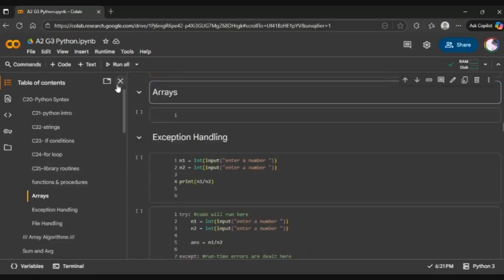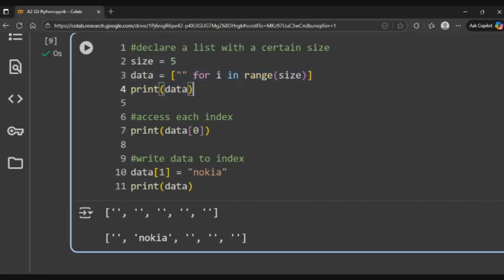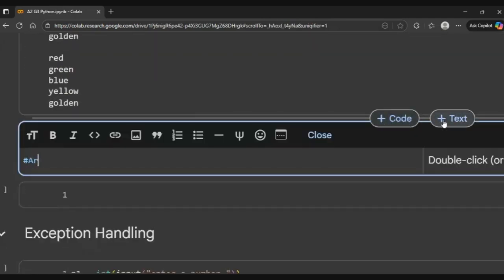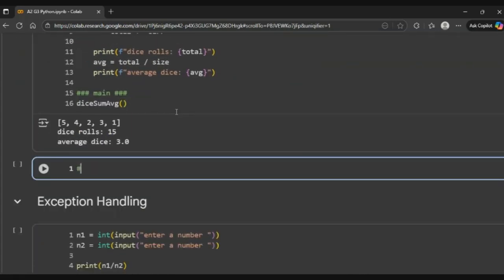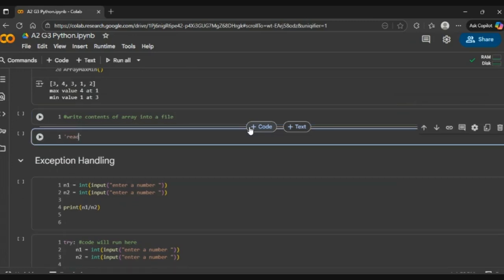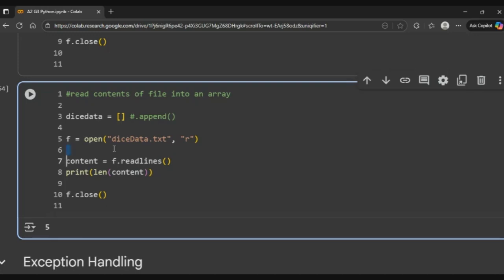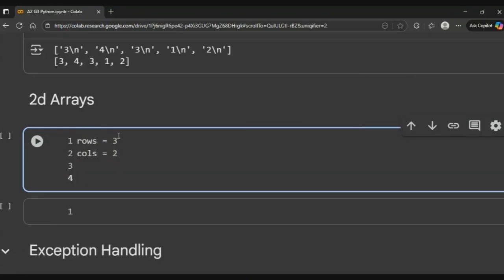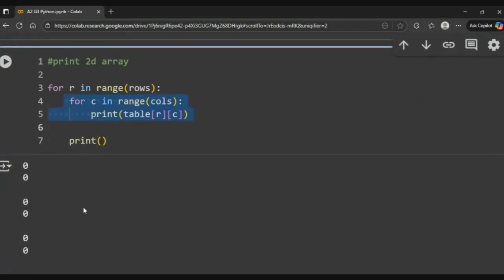1D Arrays Python | P4 | AL Computer Science 9618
Master 1D Arrays in Python for Cambridge A Level Computer Science 9618 Paper 4 in this exam-focused lesson.

In this video, you’ll learn how to declare, initialize, access, and update arrays, use loops to process data, and solve common tasks like searching and manipulating array elements in Python. See how these concepts are applied in P4 programming questions.

Perfect for strengthening your coding skills and improving exam performance in A Level Computer Science 9618.